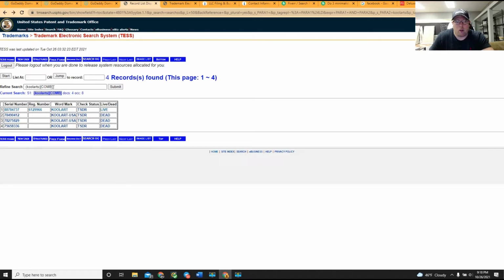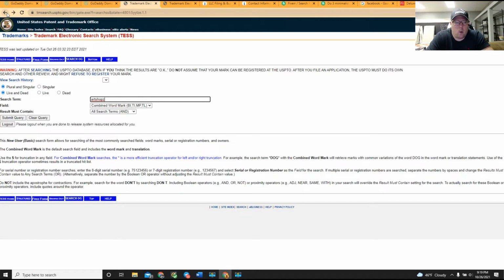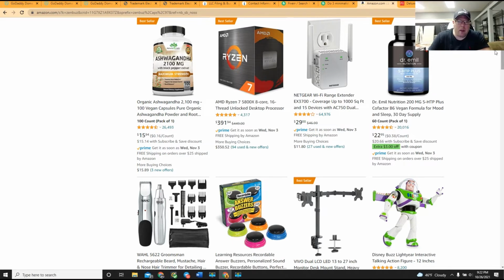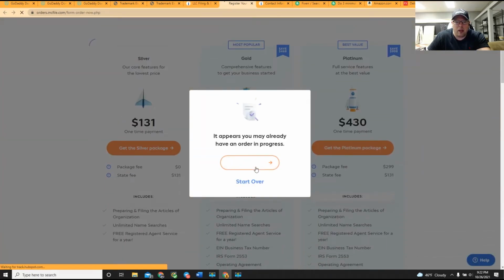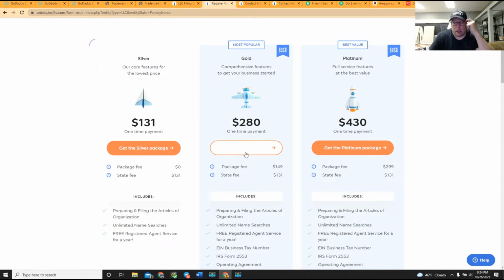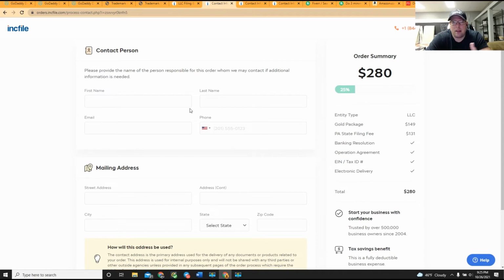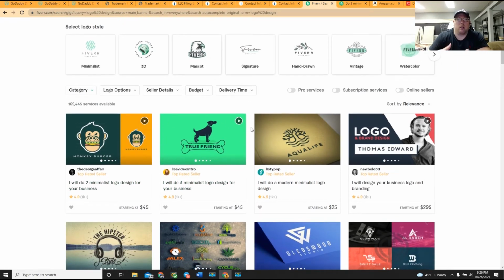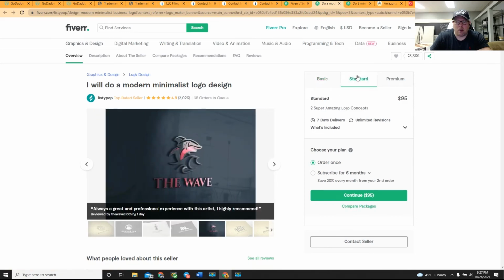How To Start Your Amazon FBA Journey!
I talk about the steps I use to start an Amazon FBA private label company and brand.